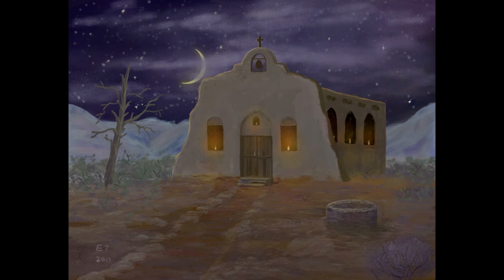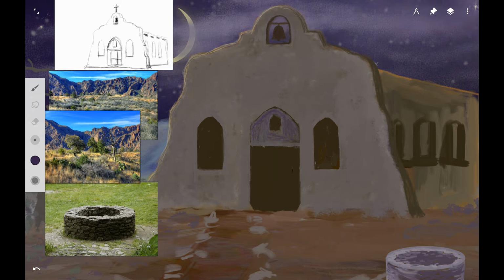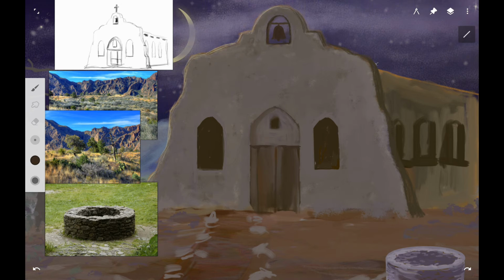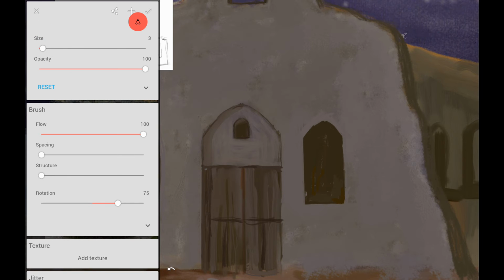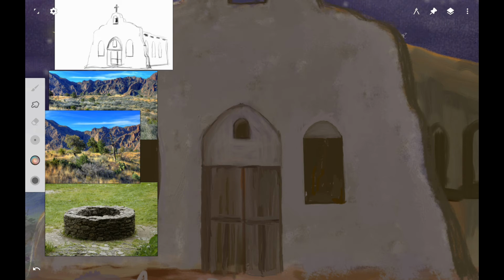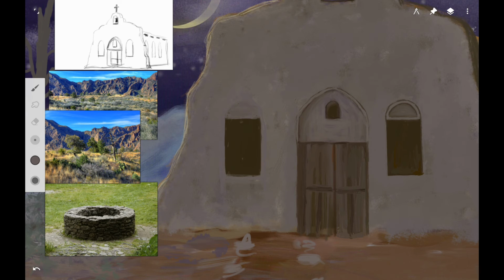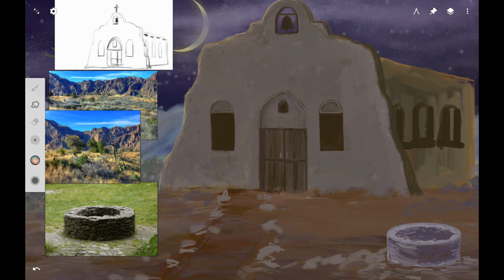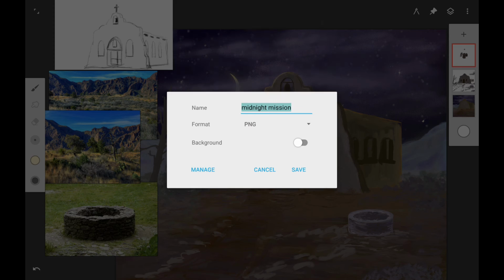Traditional Painting the Digital Way: Midnight Mission: Part 7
Here is a brand new painting in my "Traditional Painting the Digital Way" series. For this lesson, we will be painting an old adobe mission church. In Part 7, I will continue working on the details of the mission church.